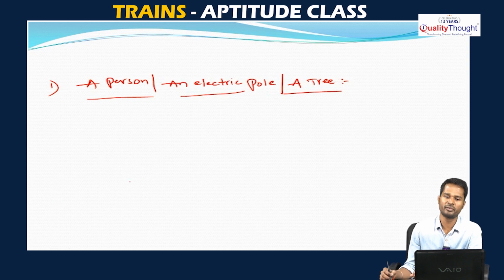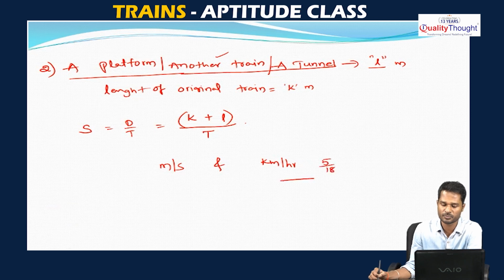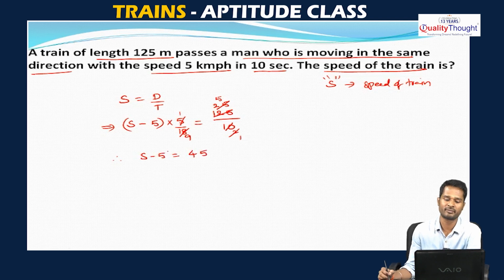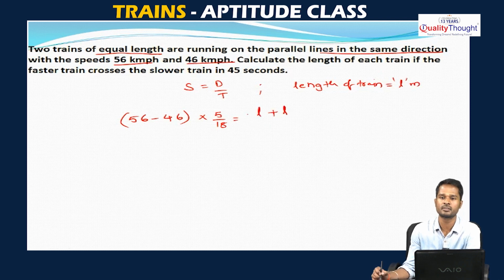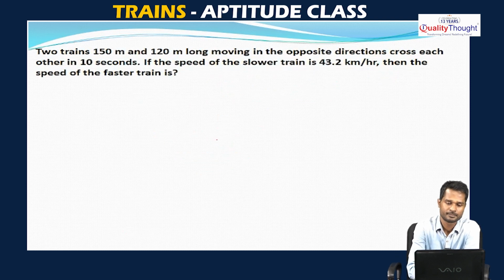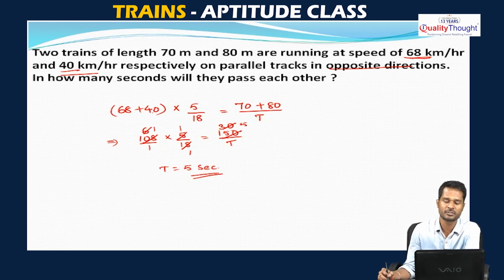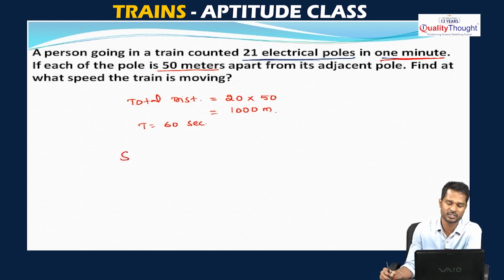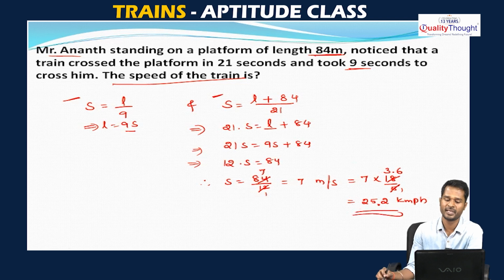Problems on Trains - Aptitude Basics and Methods | How to Crack Aptitude Test